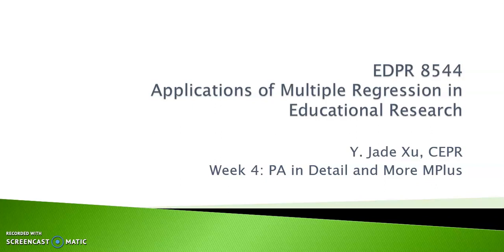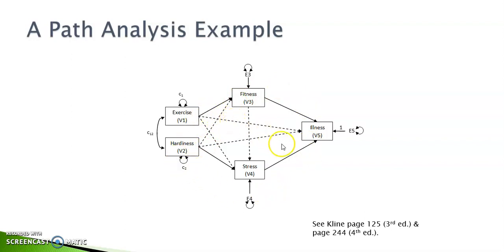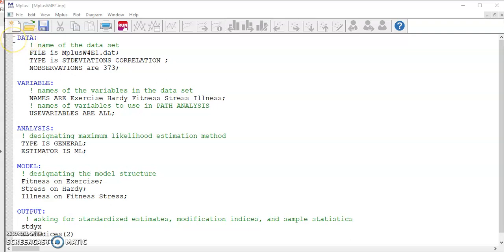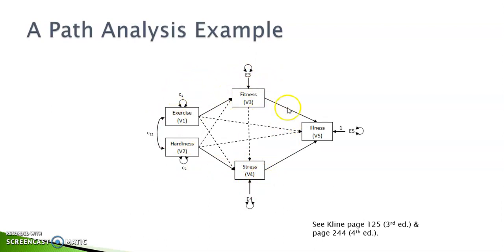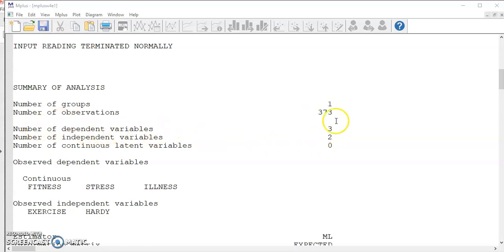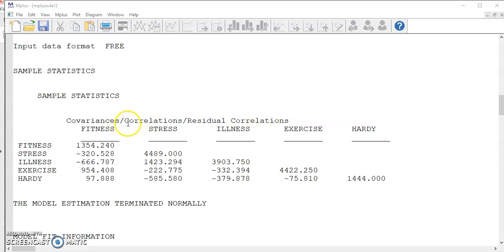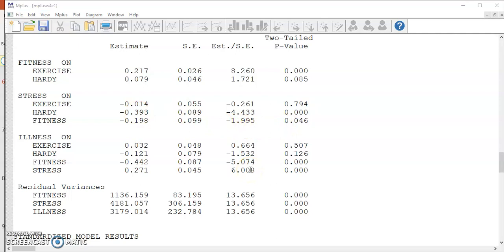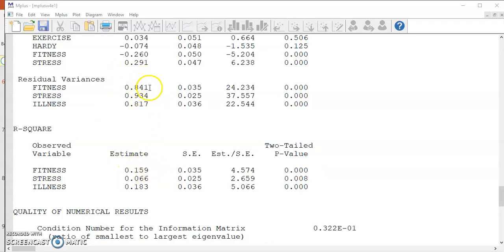Path analysis in Mplus: Reading the output file for estimated parameter values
Statistics, Mplus